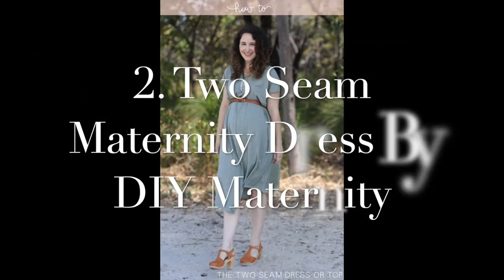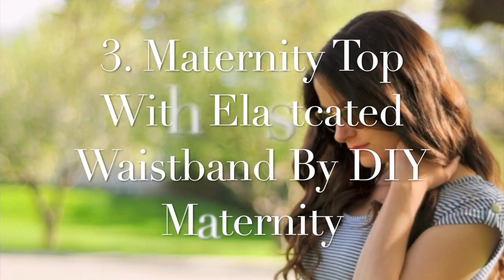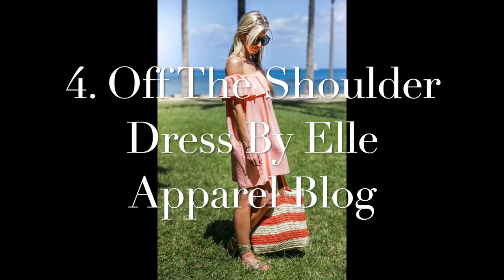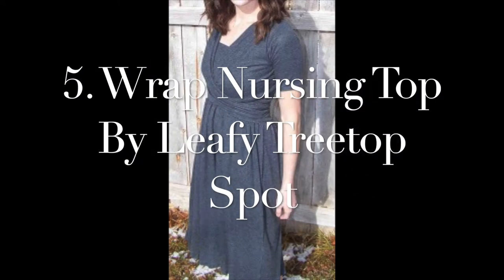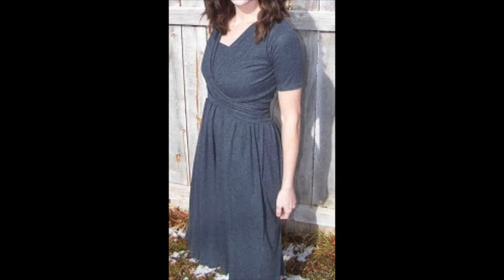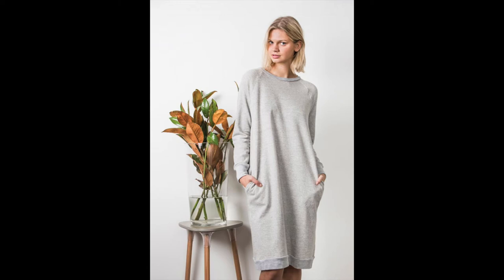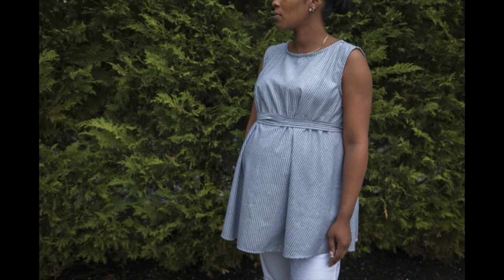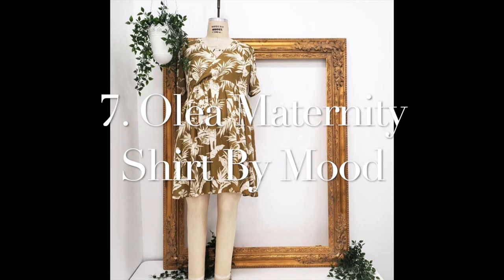8 Amazing FREE Maternity Sewing Patterns - Perfect For All Stages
I love finding free sewing patterns as they are often some of the most basic and beginner-friendly. I also love sharing these with my audience and something I think everyone should be able to take advantage of.

Two Seam Maternity Dress by DIY Maternity Maternity Top with Elasticated Waistband by DIY Maternity